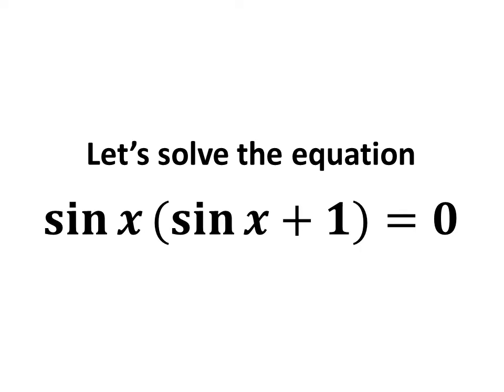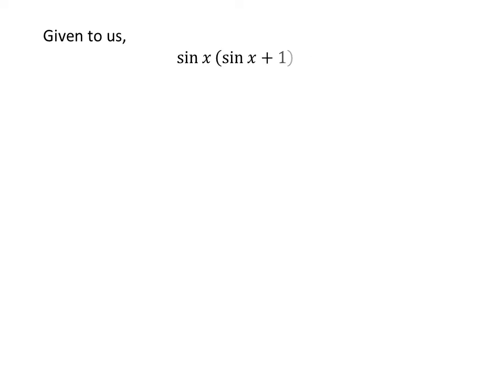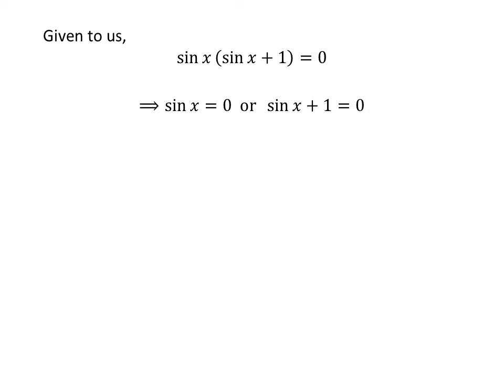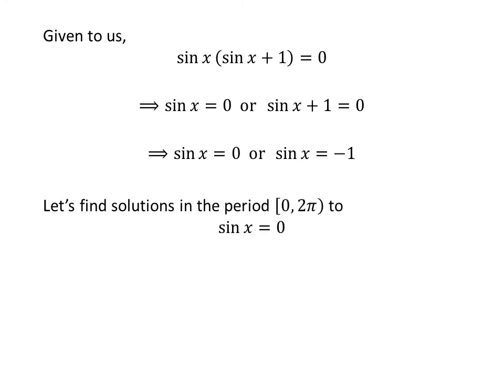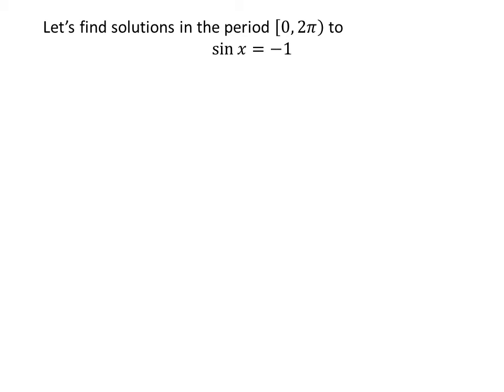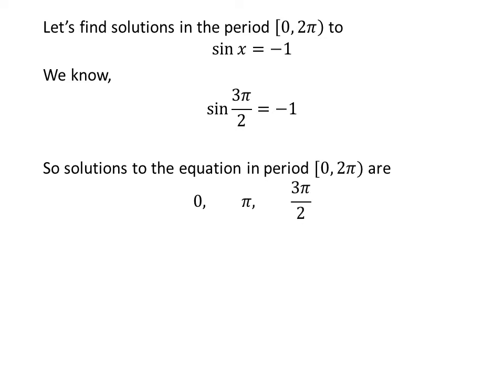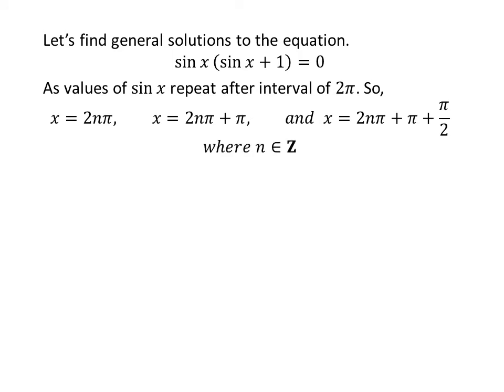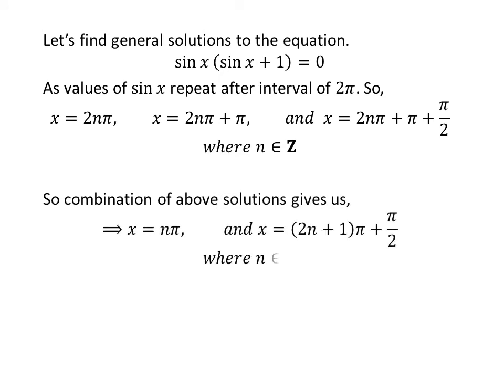Solve the equation sin x (sin x + 1) = 0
In this video, we will learn to solve the equation “sin x (sin x + 1) = 0”. The equation “sin x (sin x + 1) = 0” is the nineteenth question of 2.3 section of the book “Trigonometry by Ron Larson”.

Other topics of this video:
Solve sin x (sin x + 1) = 0
Find values of x when sin x (sin x + 1) = 0
How to solve sin x (sin x + 1) = 0?